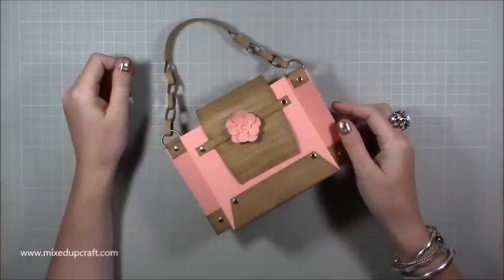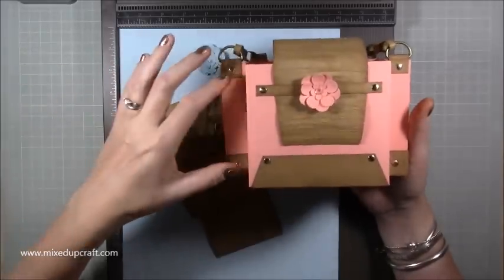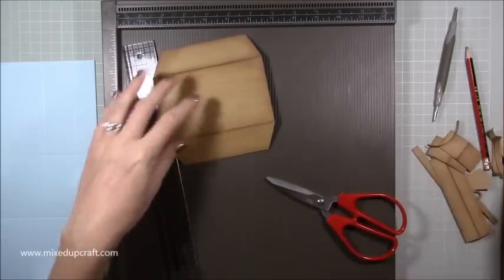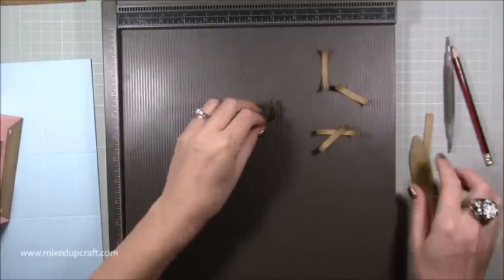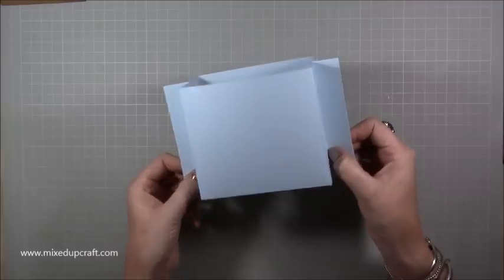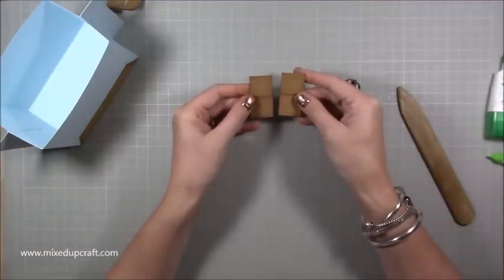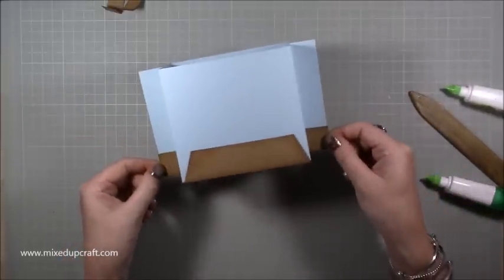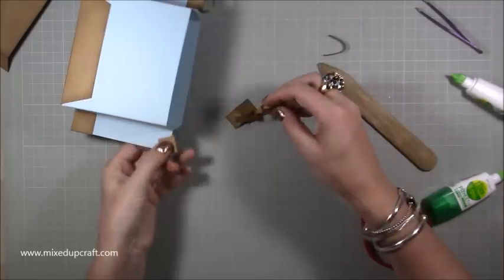Designer Handbag Gift Bag | Original Design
In this tutorial I show you had I made these unusual but stylish Designer Handbag Gift Bag.

Sam